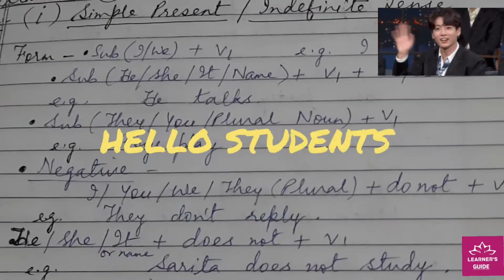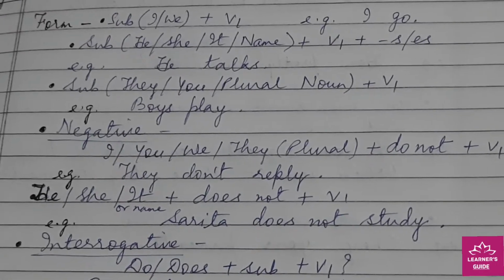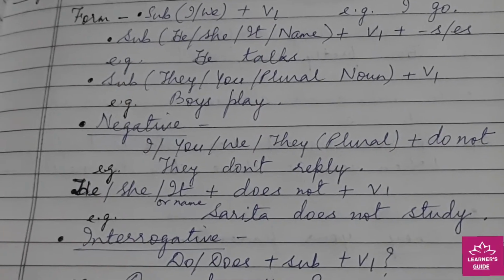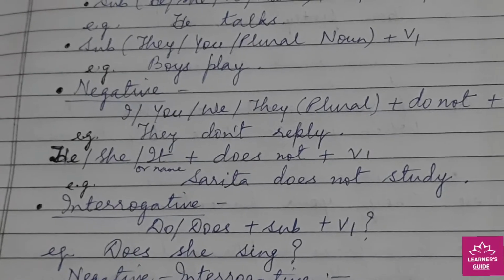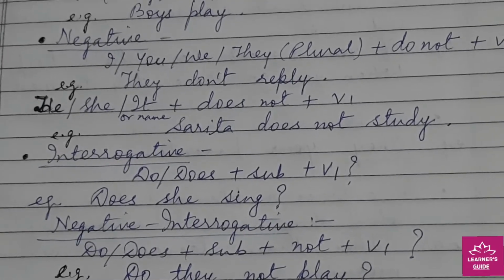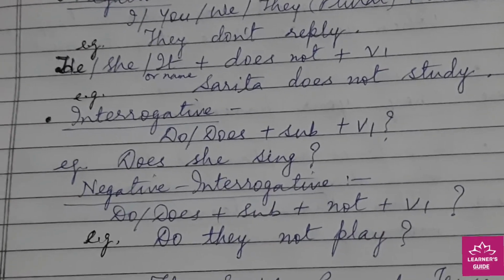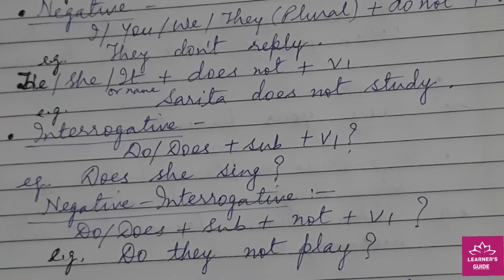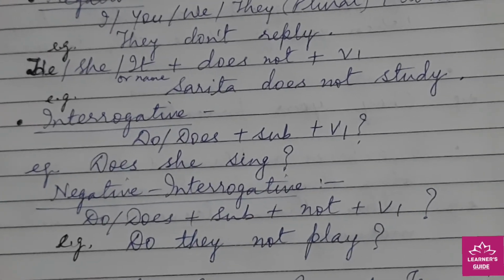Tense ( PRESENT INDEFINITE ) Explanation || Learner's Guide